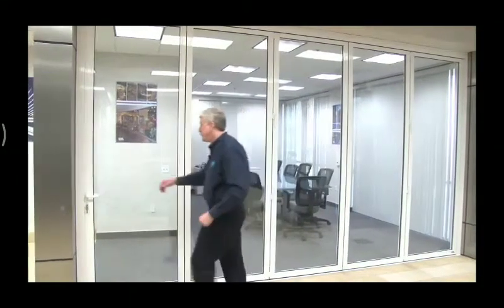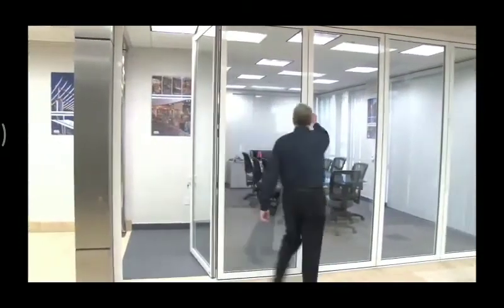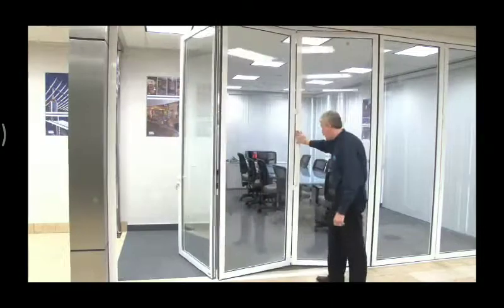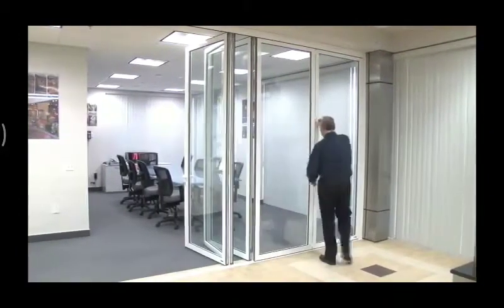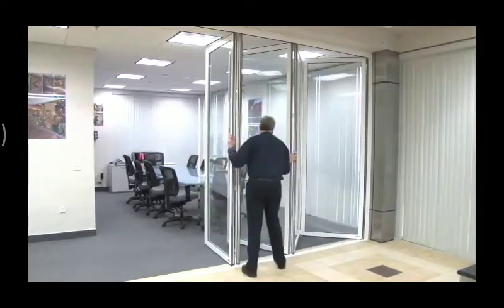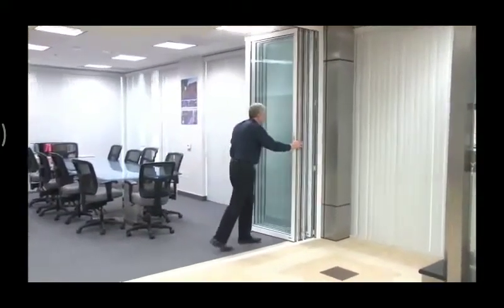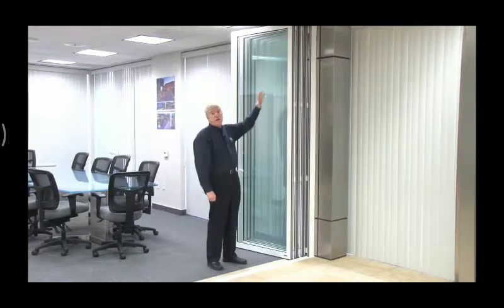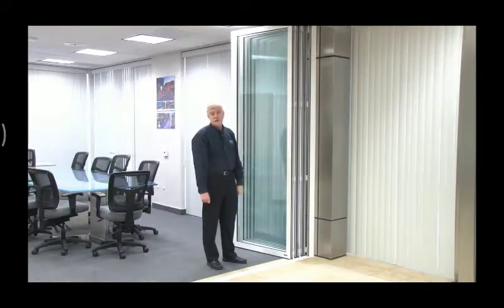Slide and fold; 9226764251